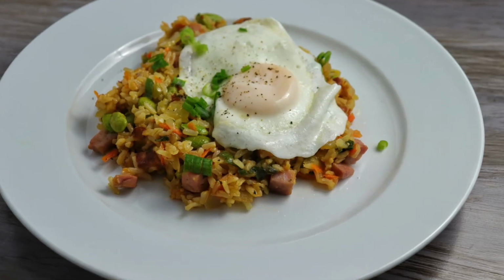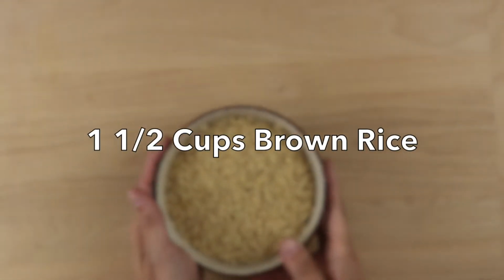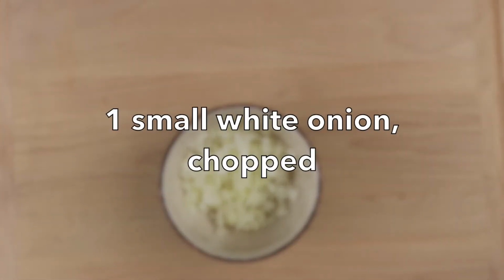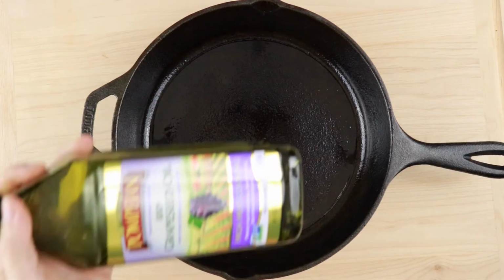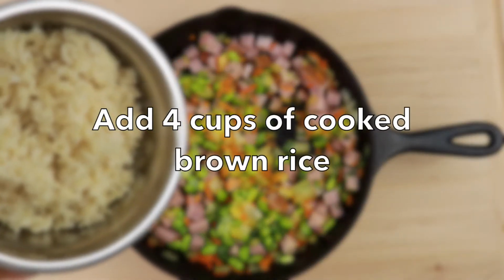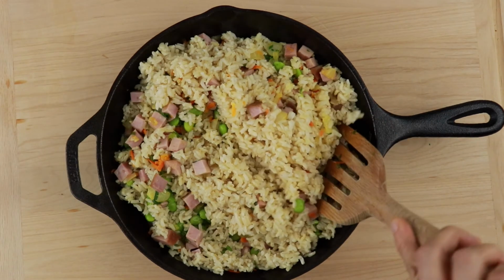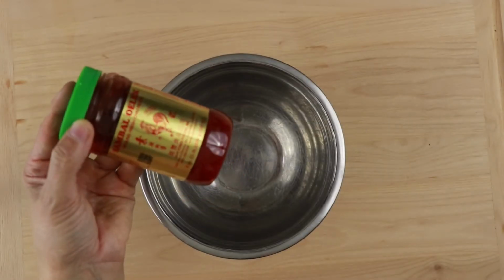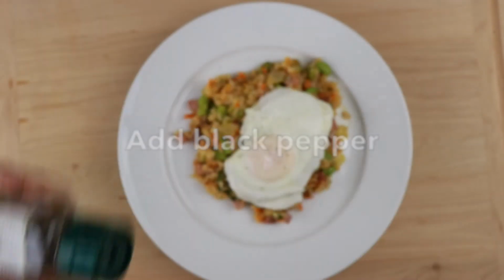Hawaiian Fried Rice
In this video, learn how to make Hawaiian Fried Rice, a recipe by Anne Burrell that declares as her favorite hangover food. I had never made a Hawaiian fried rice recipe before but this really is such an easy recipe. I cooked brown rice instead of white rice in my instant pot which made this recipe have a shorter prepping time. Anne likes to use leftover fried rice for this.

To make this a more macro friendly recipe (healthier), I reduced the amount of oil used and I swapped brown rice for the white rice.

Ingredients for modified Recipe:
4 cups cooked brown rice
8 oz cooked ham, diced
1 med carrot, shredded
1/2 bunch of cilantro, chopped
1 cup frozen edamame
2 cloves of garlic, minced
1 tsp fresh ginger, grated
1 small onion, chopped
4 scallions
4 large eggs (1 per plate serving)
1/4 cup Bragg liquid aminos (or soy sauce or coconut aminos)
2 TBSP Sambal Oelek (Asian Chili paste)
4 TBSP oil divided in 2
2 TBSP Rice vinegar